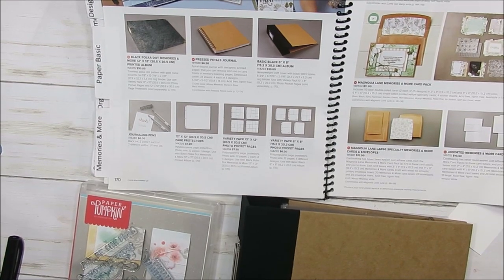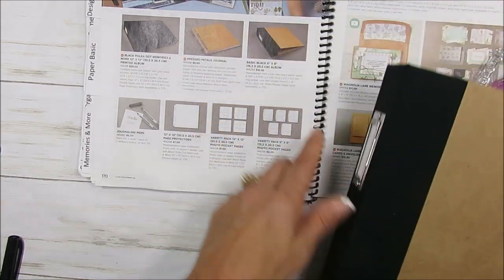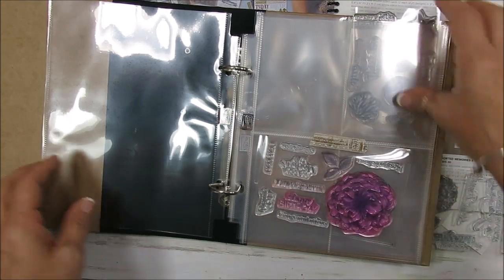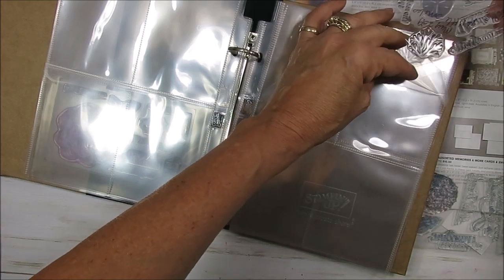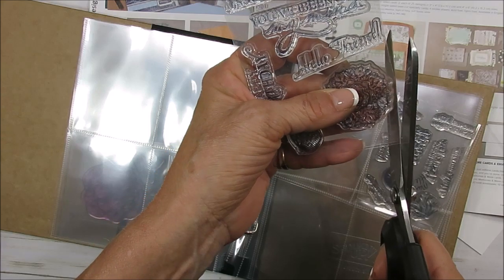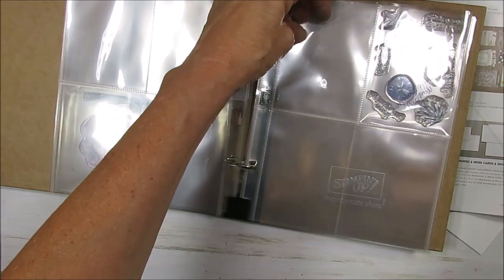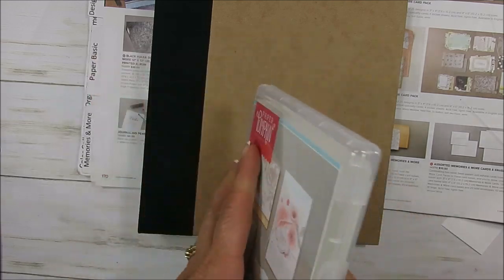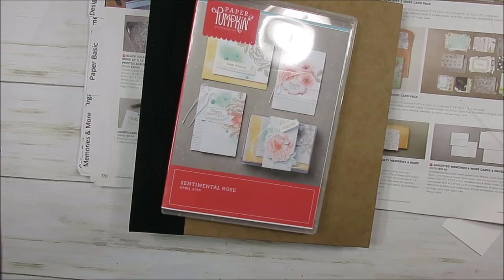Tip to store your paper pumpkin stamps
Stampin'Up! product and created by Frenchie. In this video I share how to use a 6 x 8 album to store your paper pumpkin stamps. This is perfect to save space in your craft room.  More detail on my blog about paper pumpkin and to order the supplies.